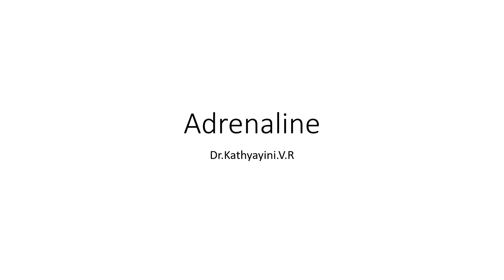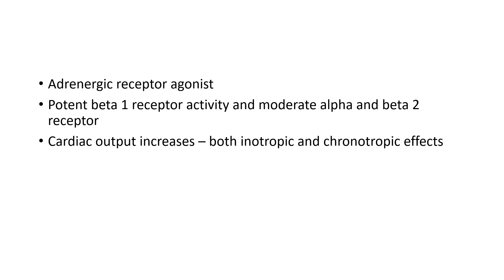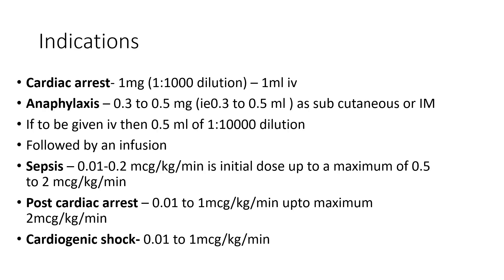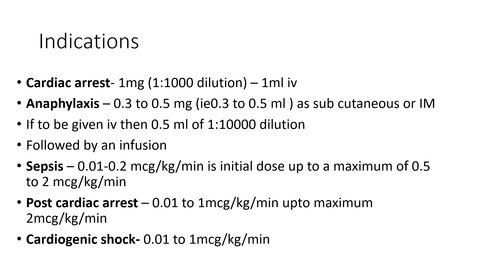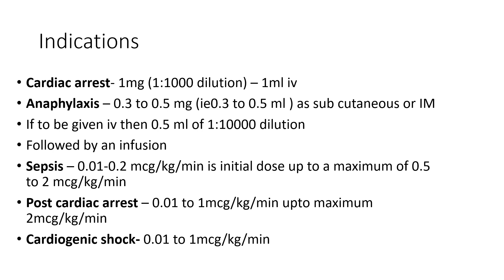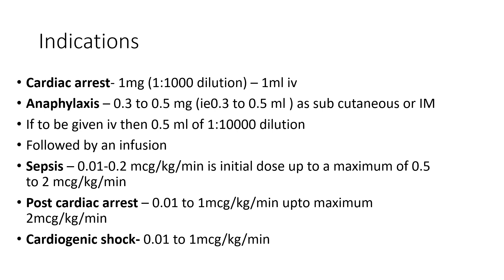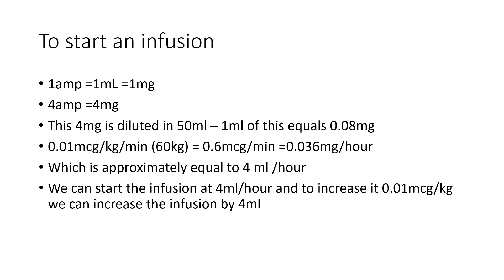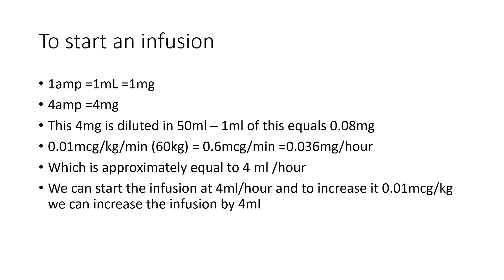Know your crash cart drugs || Adrenaline || Epinephrine